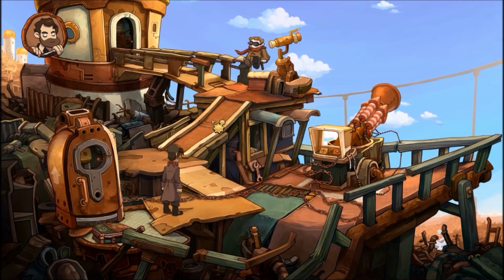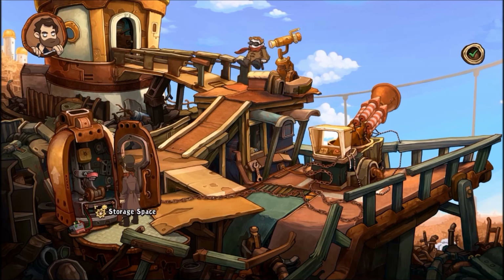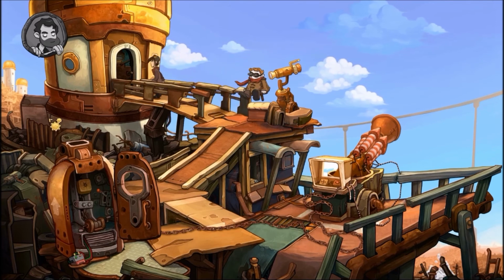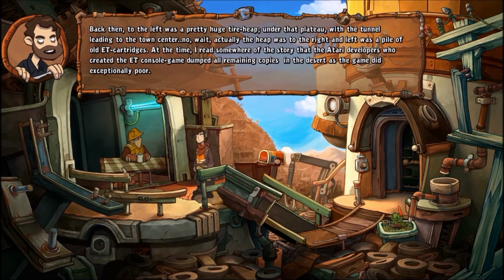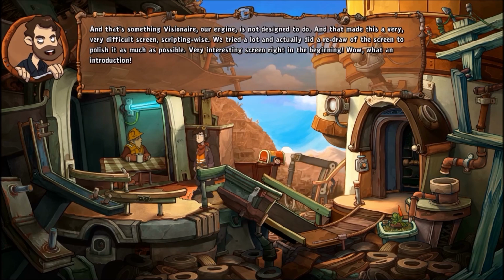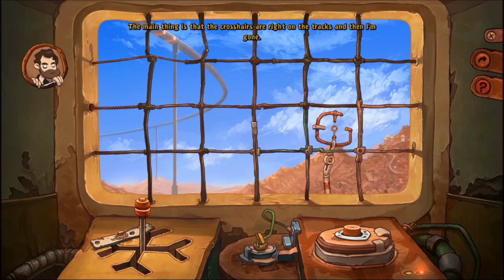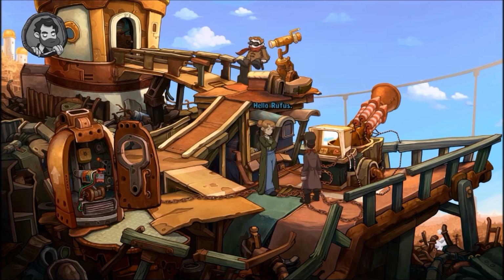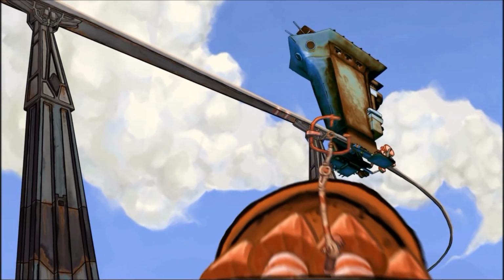Deponia: The Complete Journey part 2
We continue Rufus's escape plan